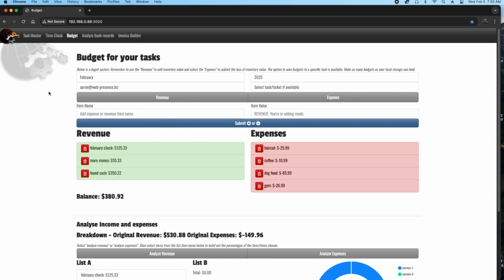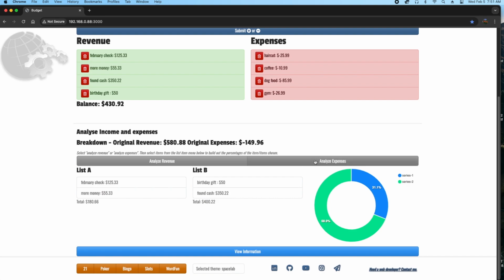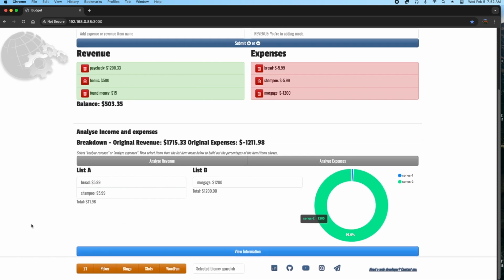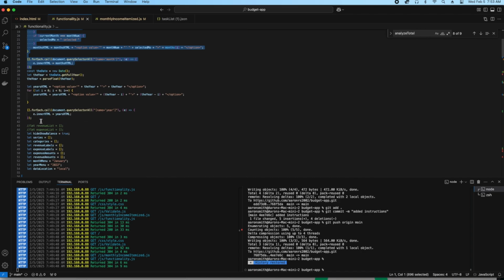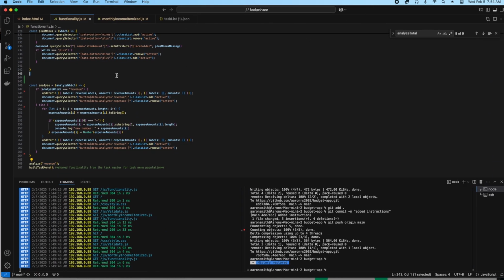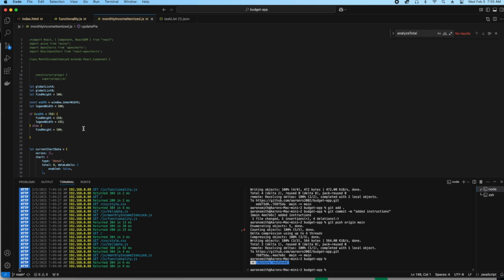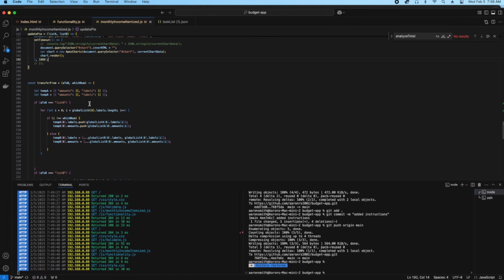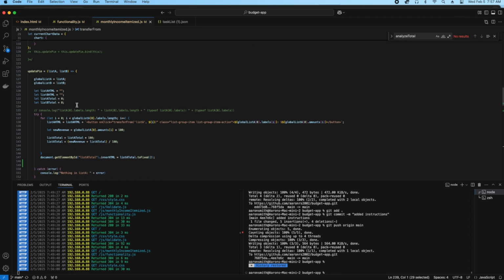JavaScript Finance Analysis App | Budget Tracker with ApexCharts Visualization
In this video, I showcase my JavaScript budget analyzer web app, which helps users create multiple budgets and analyze income vs. expenses with percentage breakdowns. I walk through the app’s functionality, demonstrating how to track finances efficiently. After that, I dive into the JavaScript source code, explaining how it works piece by piece.